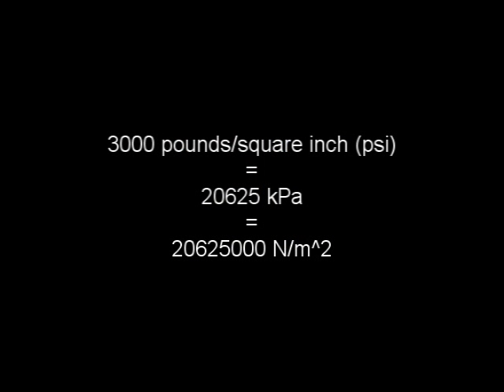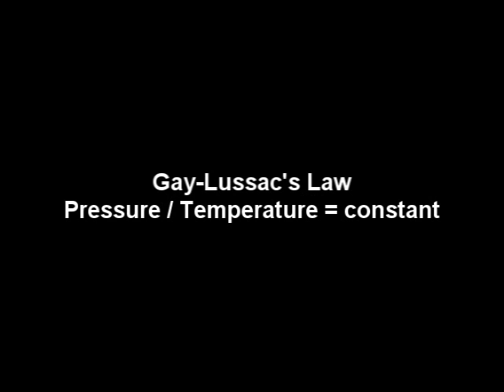Chemistry 11 Making Connections - Scuba diving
Made by Billy Jiang
Check out Bloopers at the end